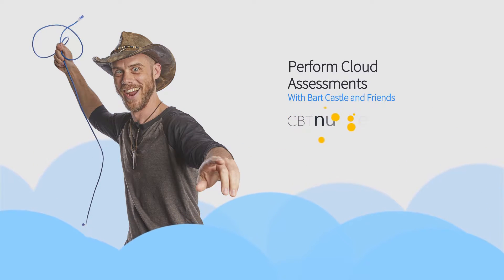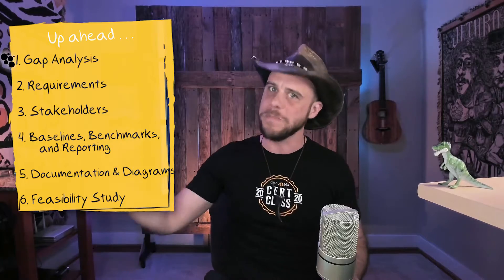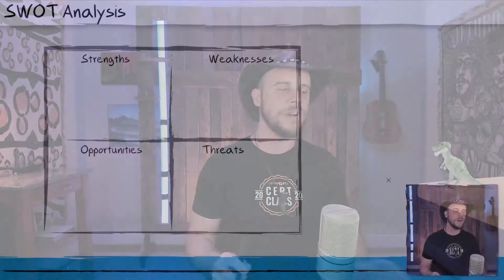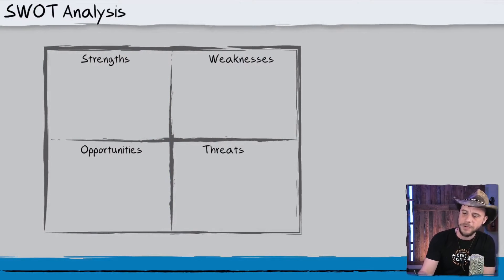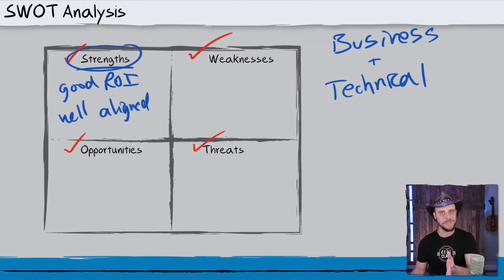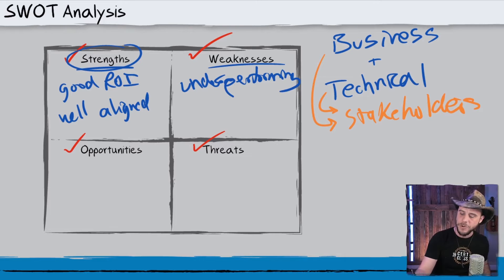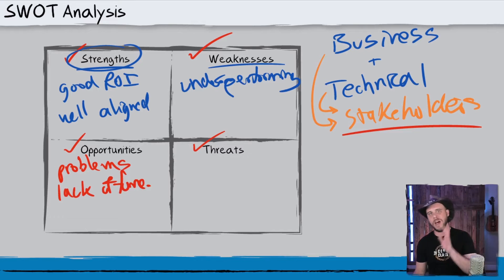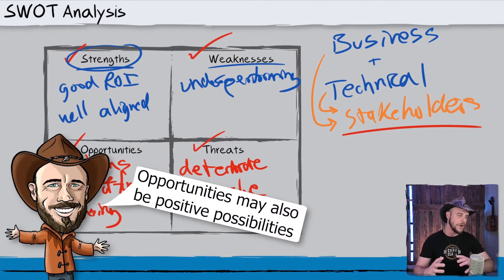How to Do a Cloud Gap Analysis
In this video, CBT Nuggets trainer Bart Castle covers performing cloud assessments from both business and technical perspectives.

Technical experts need to be prepared to perform cloud assessments: they illustrate where your cloud services are making your organization money, and where they're losing time, energy and profit. There are six essential components that can reveal where the real organizational value lies. There's the Gap Analysis, Requirements, Stakeholders, Baselines and Reporting, Documentation and Diagrams, and Feasibility Studies. Bart defines each and walks you through understanding and using them to perform a cloud assessment.